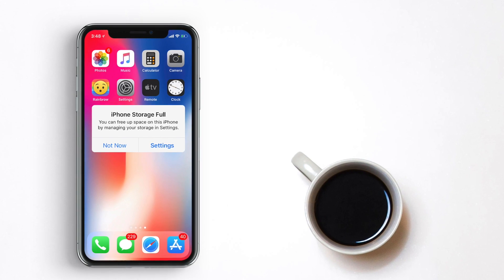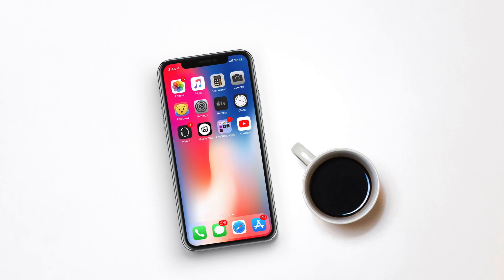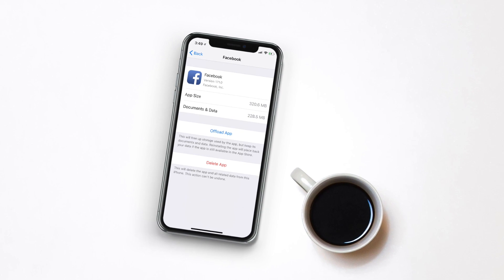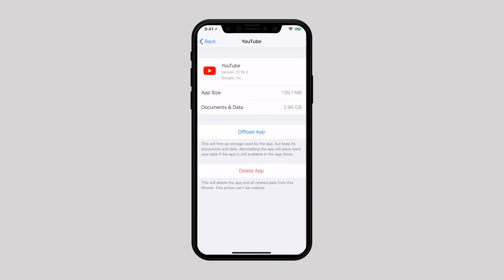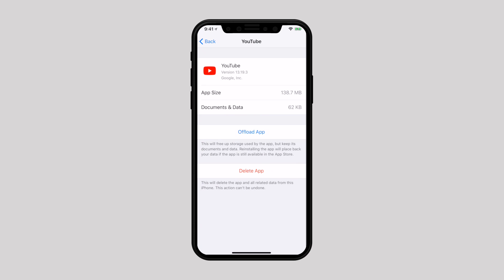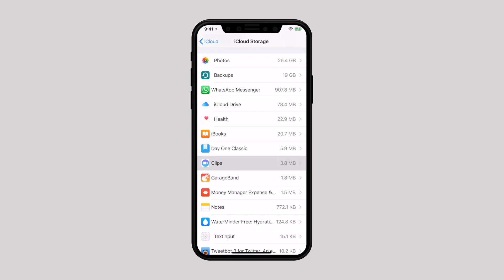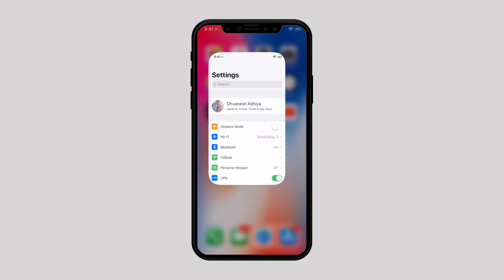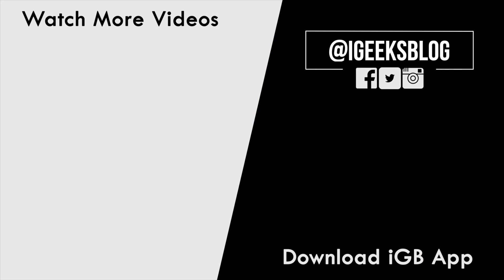How to Delete Documents and Data on iPhone and iPad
Is your iPhone storage full? In this video, find tips to delete Documents and Data from your iPhone or iPad to clear storage space.

0:31 - What is Documents and Data on iPhone
1:11 - Auto Offload Unused Apps in iOS 11
1:34 - Delete and Reinstall Apps
2:32 - Delete Documents and Data from iCloud
3:04 - Allow Selected Apps to Store Data on iCloud
3:22 - Clear Safari History and Website Data in iOS 11
3:37 - Clean up Third Party iOS Apps